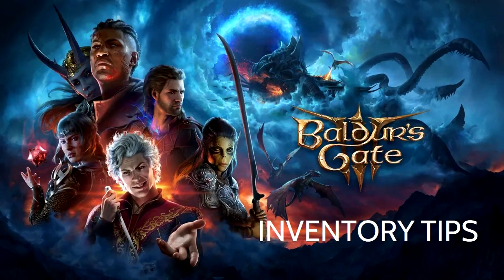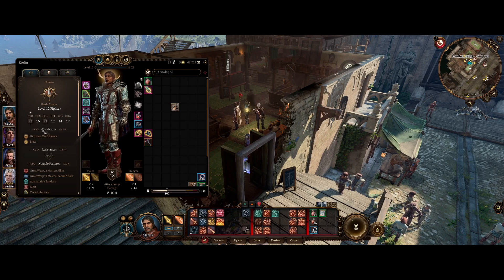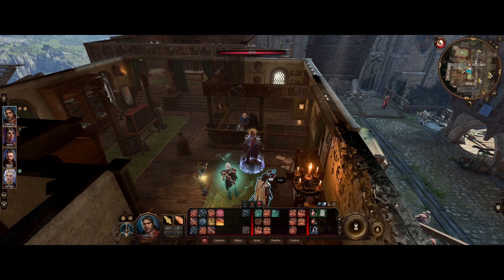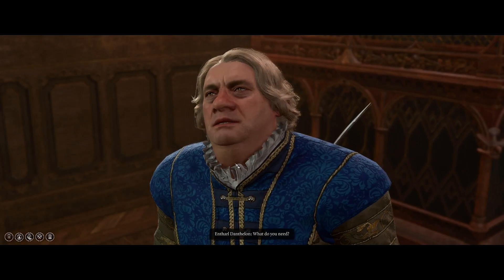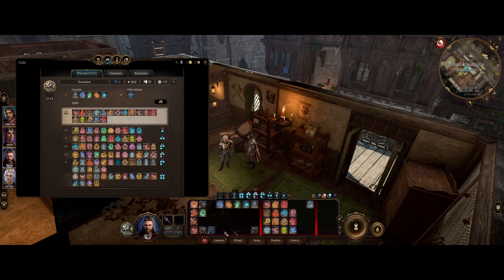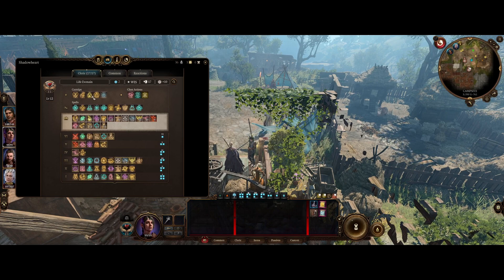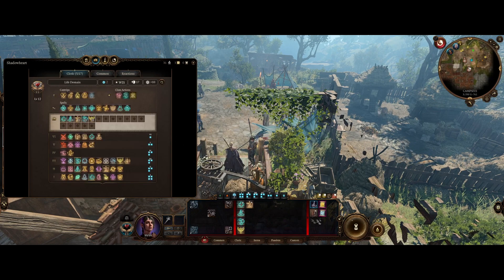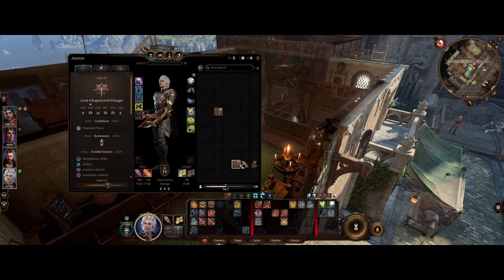Baldur's Gate 3 Inventory management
These are just some tips that I personally found helpful with dealing with inventory in Baldur's Gate 3. Things get very quickly cluttered in Baldur's Gate 3 and you can easily get overwhelmed with clutter. These are some of the tips I use to clean out inventory, get rid of things to make them easier to sell and to clean out the ability interface.